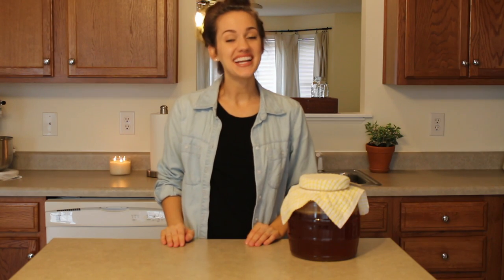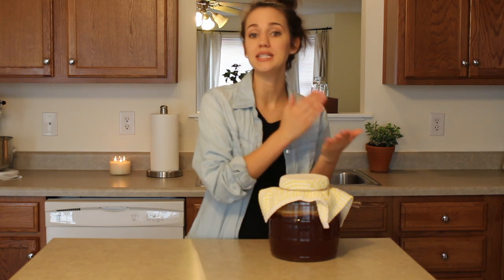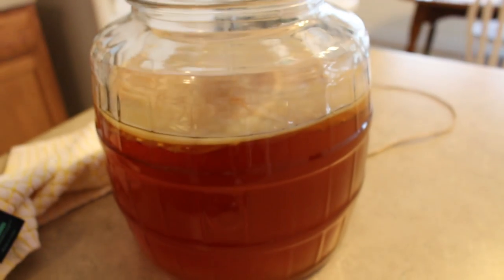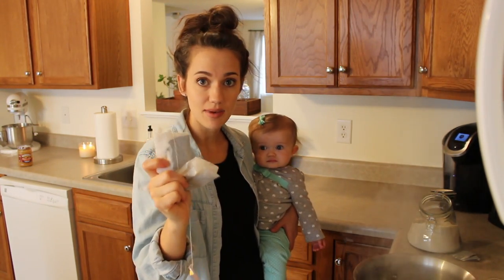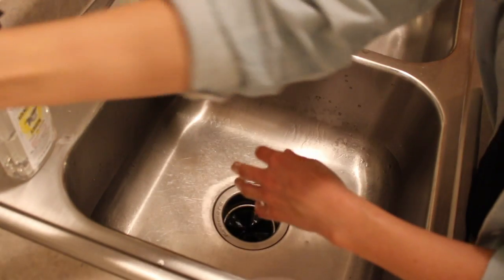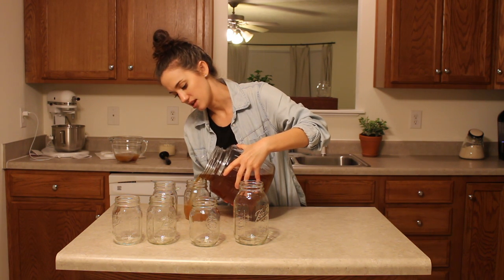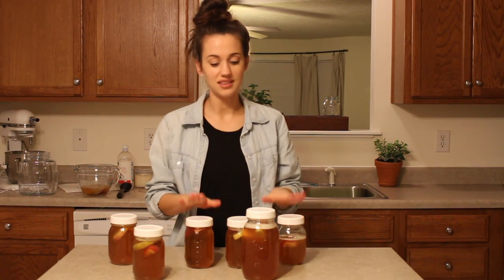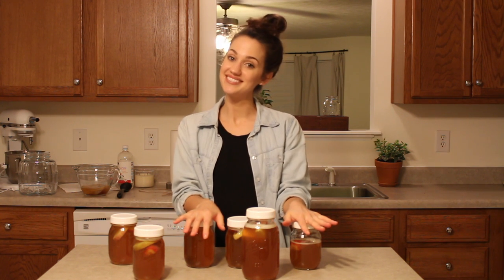Kombucha 101 | Easy Kombucha Recipe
Do you love kombucha but hate how pricey it can be? Have you ever wanted to make it at home but thought it was too hard or too scary? In this video you will learn the health benefits of kombucha and learn how easy (I'll walk you through each of the steps) and cost efficient it is to make it at home. In fact, making kombucha at home can essentially cost mere pennies.  Enjoy!

MY FAVORITE PRODUCTS:

HOUSEHOLD
Dyson V7 Motorhead Cord Free Vacuum

BABY-RELATED
Child Safety Locks

MY FILM EQUIPMENT:
Canon EOS Rebel T5i Camera
Canon Lense
Neewer Ring Light
MacBook Pro
Apple iMac Desktop Computer

I am a participant in the Amazon Services LLC Associates Program, an affiliate advertising program designed to provide a means for us to earn fees by linking to Amazon.com and affiliated sites. Thank you for your support!